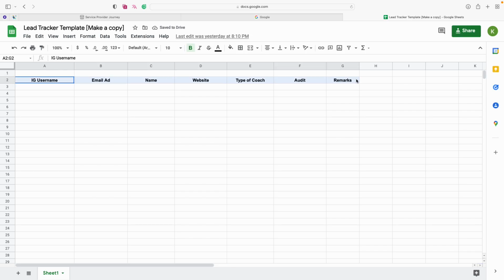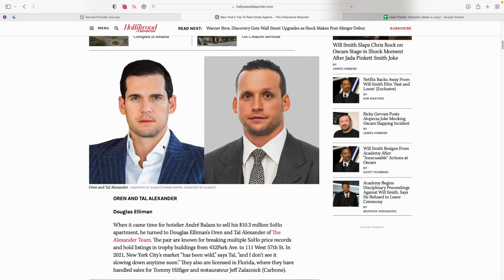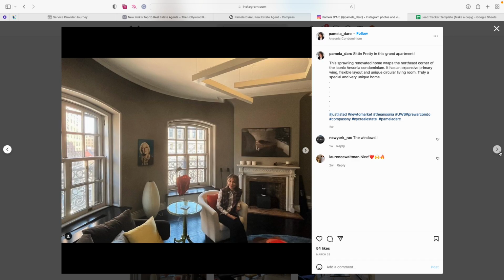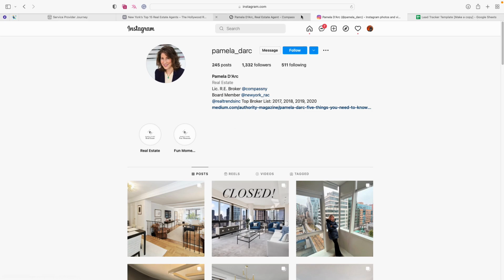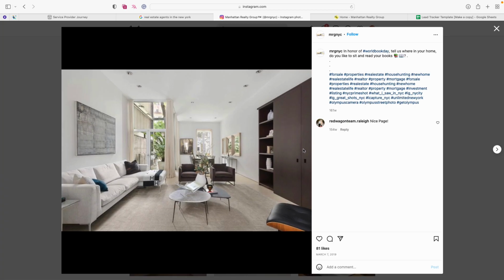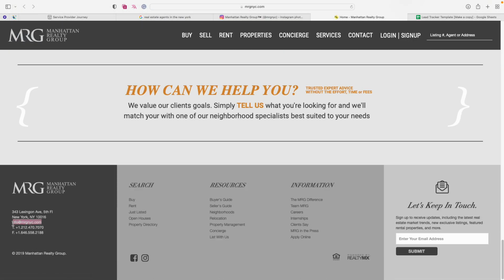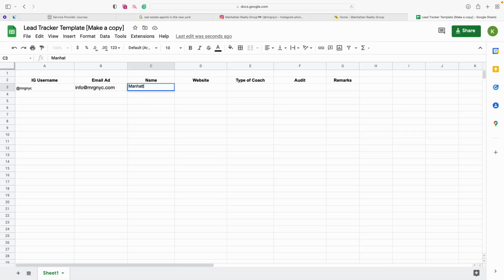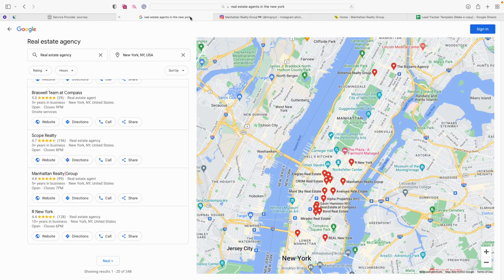Freelancer's Beginner Course Pt 29: Hunting Clients on Google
This is perfect for beginners who want to start freelancing.  Everything shared in this playlist is according to my experience only.

Make sure to follow us at:
@katchmedigital on Instagram, Facebook, & TikTok
@SocialsRunway on Instagram

The templates and documents used in this video are found in the group!

About the mentor:

My name is "Katch" Katriel Gayle Uy Serion, and I have been freelancing for almost 8 years now. I have experience in digital marketing: Branding, Website Design, Social Media Management, Facebook Ads, Content Writing, and Email Marketing.

Katriel Serion established @katchmedigital and Socials Runway Marketing Consultancy.

She aims to help freelancers in starting how to freelance and aims to help non-profits with their digital marketing and management needs.